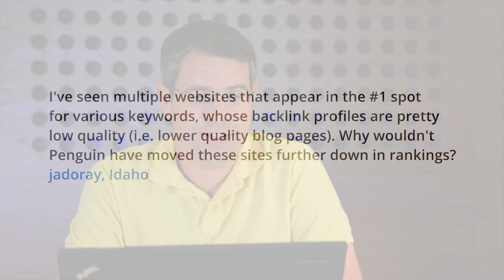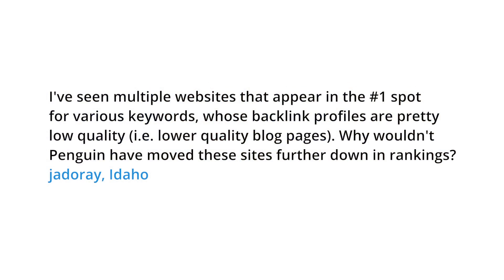Why might a page with bad backlinks links be ranking highly?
I've seen multiple websites that appear in the #1 spot for various keywords, whose backlink profiles are pretty low quality (i.e. lower quality blog pages). Why wouldn't Penguin have moved these sites further down in rankings?
jadoray, Idaho